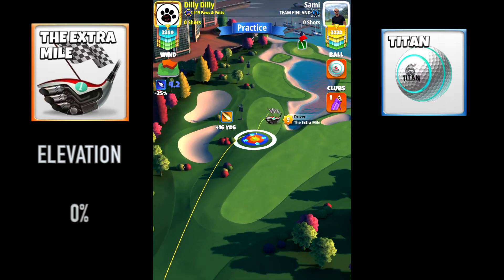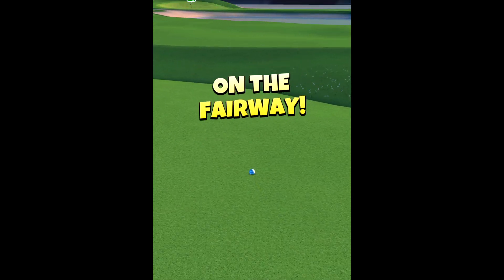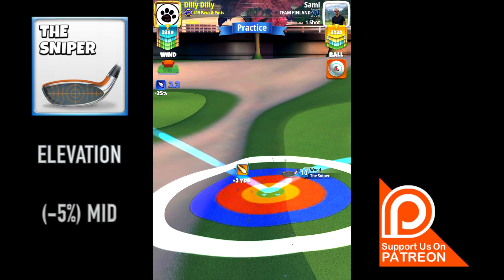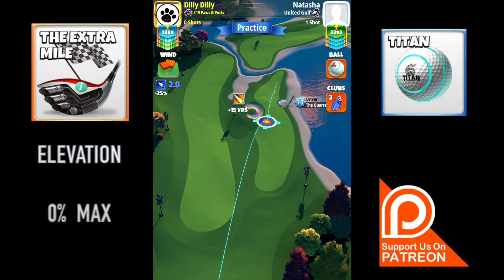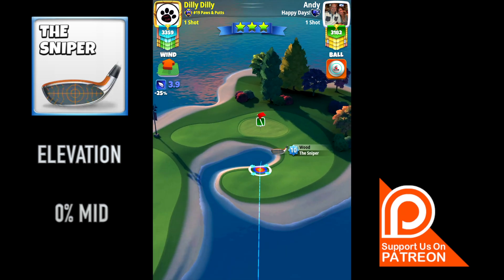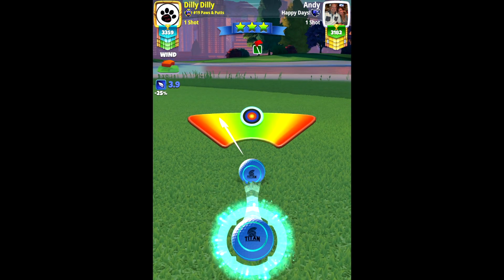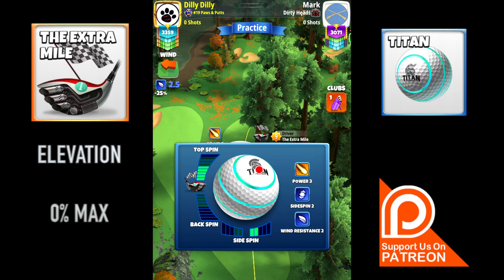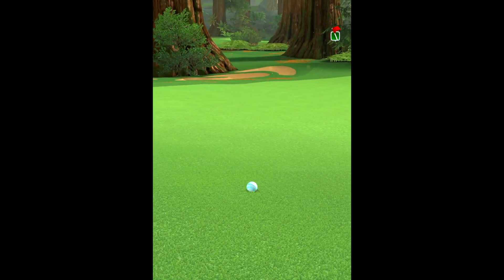BIGFOOT QR HOLES 7 8 9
My equipment
- Rode ProCaster Mixer
- Rode ProCast dynamic Mic

19th Hole Family Stream Team
19th Hole Facebook Group

Paws & Putts (Team Leader ) (Rookie Pro Expert & Master)

GC Jason (Master Beast)

Ram (T12 Master  Grinder)

Jon Boy Gaming ( Tour Play All levels)

Vladimir (Master Beast)

Tink Tink (Tour 7 & 8 & 9)

My other friends channels to check out

RJ at ItsRJtv link

Kyle Brady’s link

Nate from Fly Fishing Nate

Jordan Lee’s channel link

Jesse Huntley